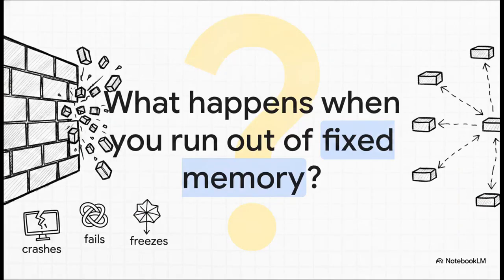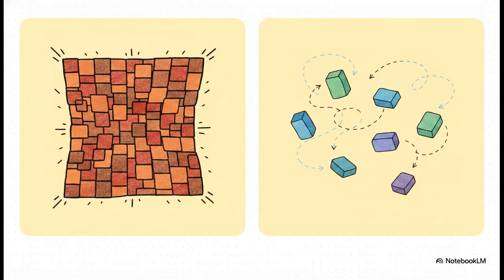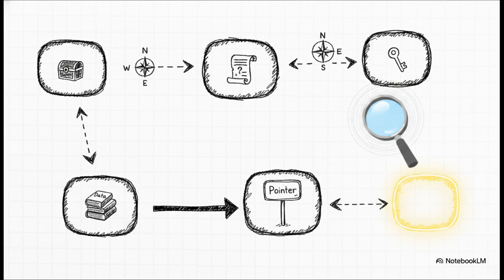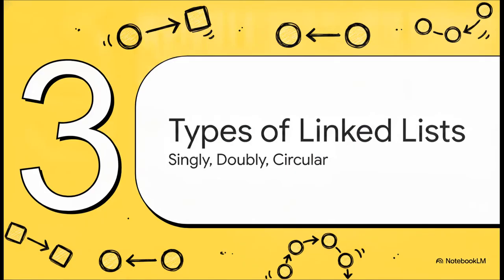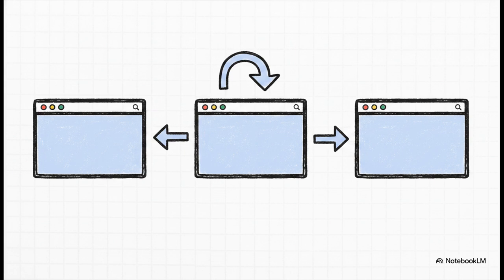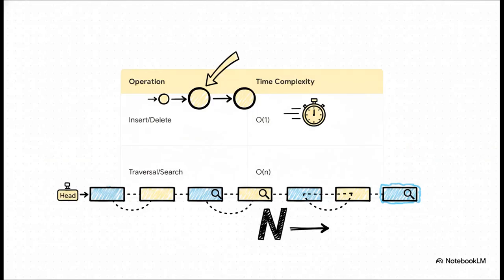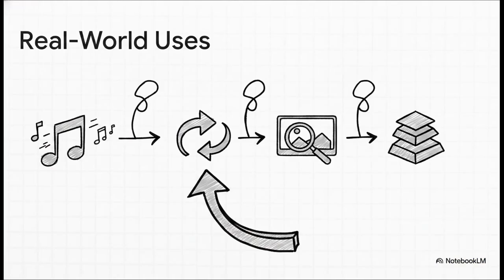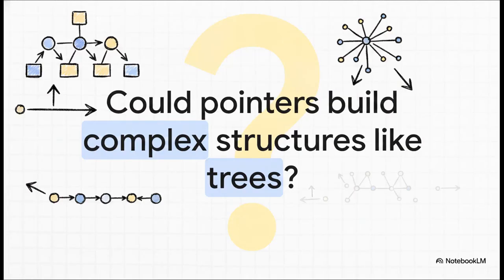Linked lists in Data Structute...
linked lists are the basic linear data structures.